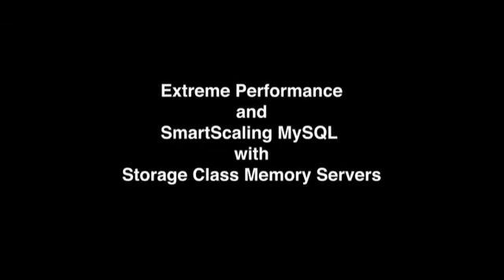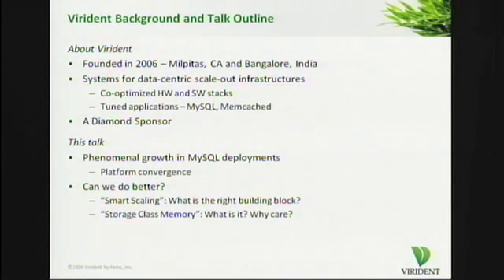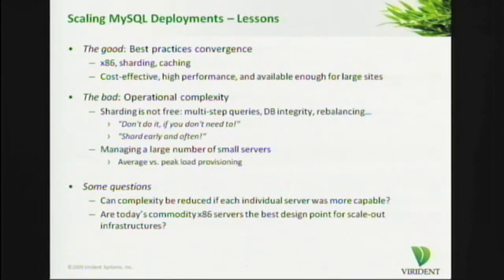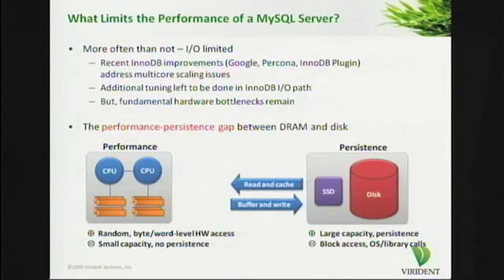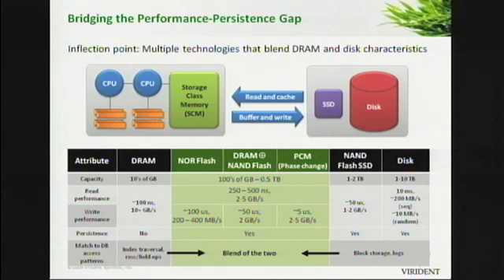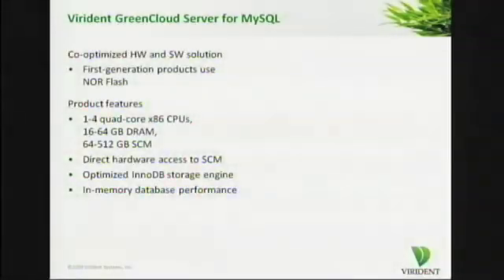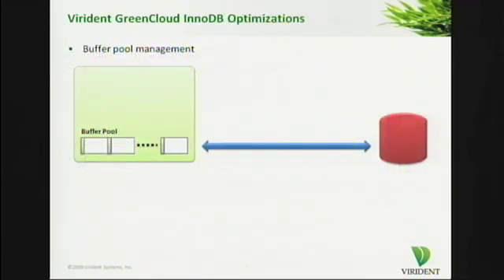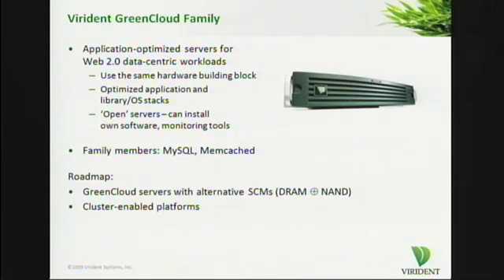MySQLConf 09: Vijay Karamcheti, "Extreme Performance and SmartScaling MySQL with Storage Class Memory Servers"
Vijay Karamcheti (Virident Systems),  "Extreme Performance and SmartScaling MySQL with Storage Class Memory Servers"